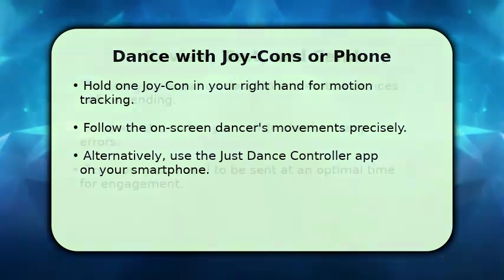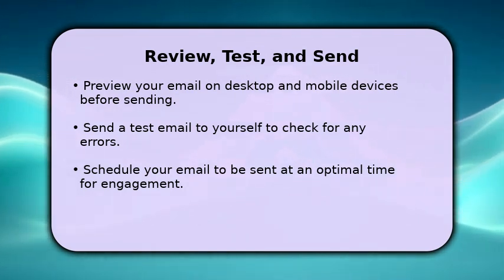How to Make Shopify Email 2025 - Full Guide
▸ (t) Learn how to create effective Shopify email campaigns in 2025. In this video, we'll cover the latest strategies and best practices for building a successful email marketing strategy on Shopify. From setting up email templates to segmenting your audience, we've got you covered.